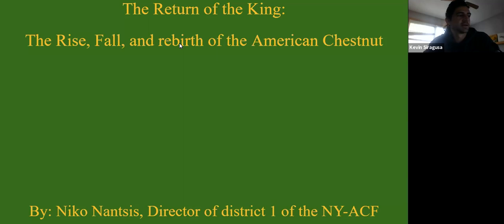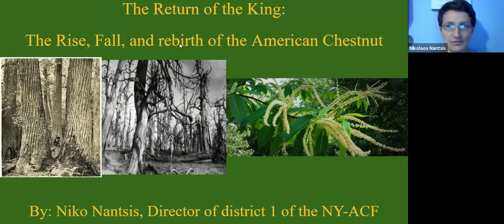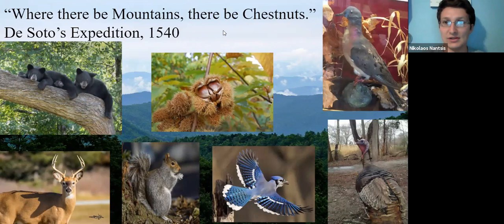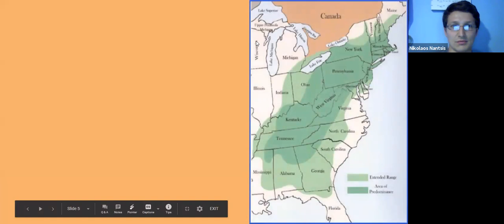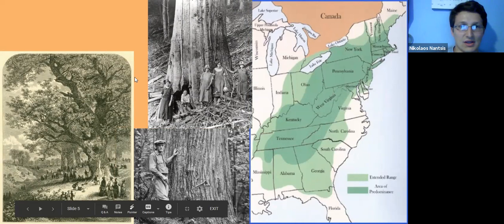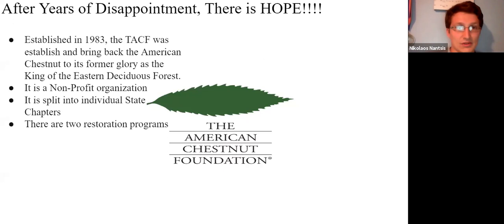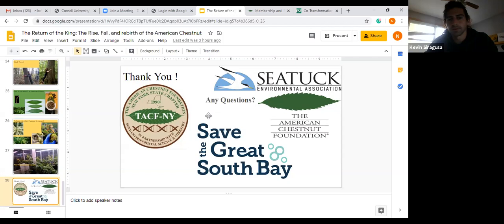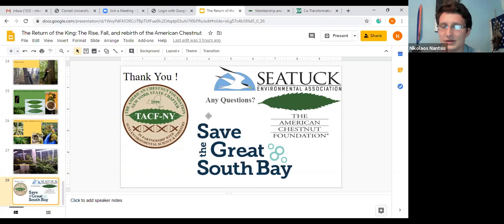American Chestnut Restoration Project May 2020